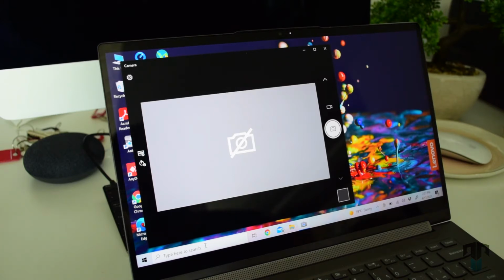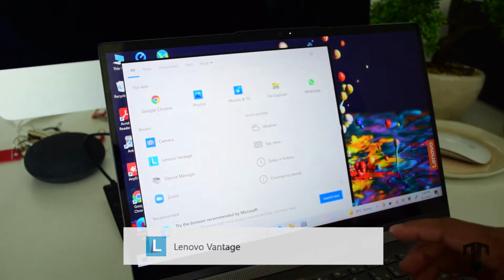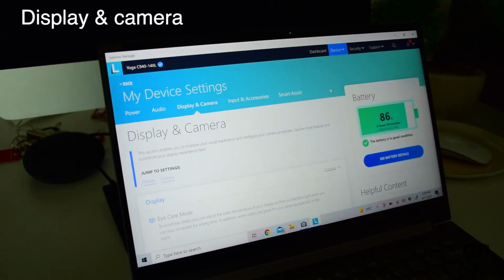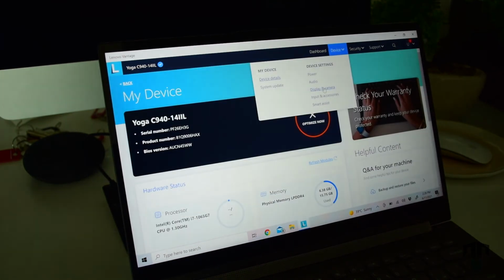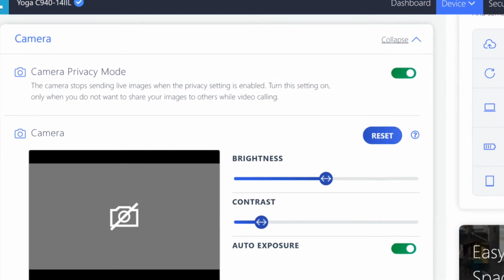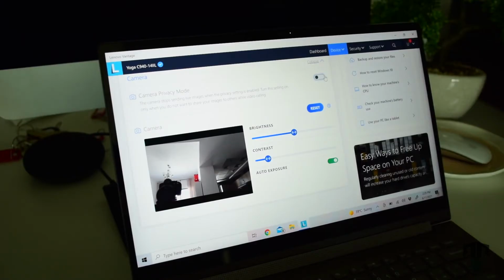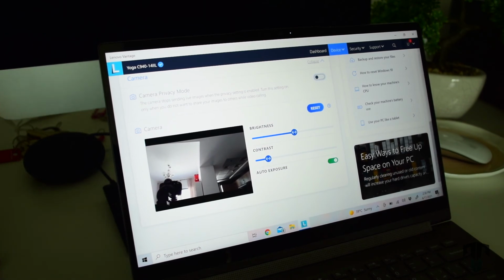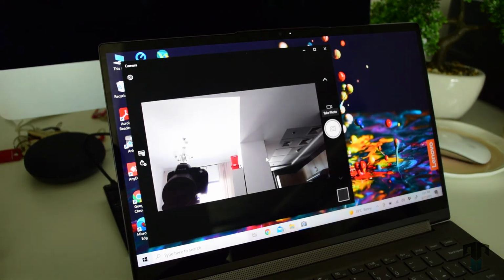Lenovo Laptop Camera Not Working - Fixed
Hello People, Here is my step by step demo video on how to fix the camera issue that most people have faced with their Lenovo Laptop